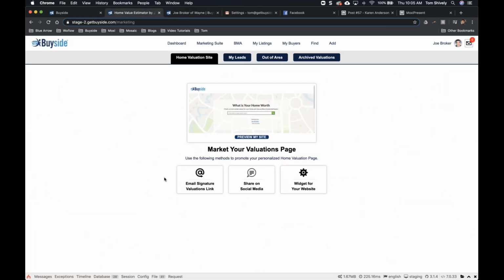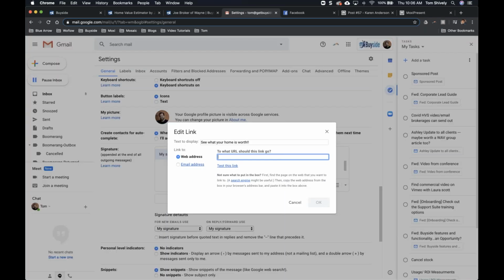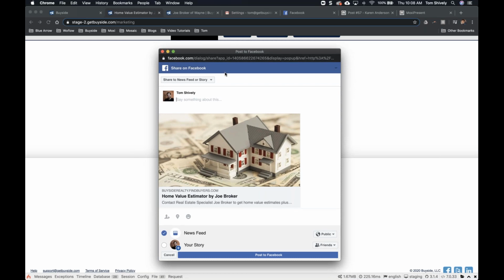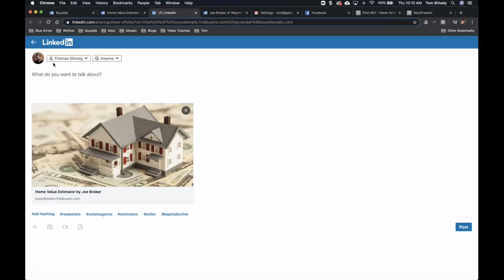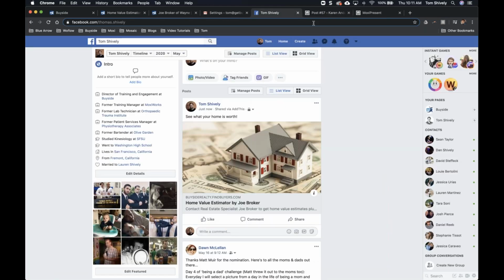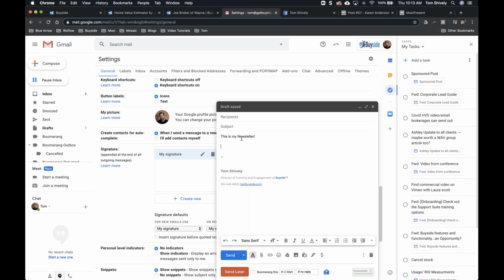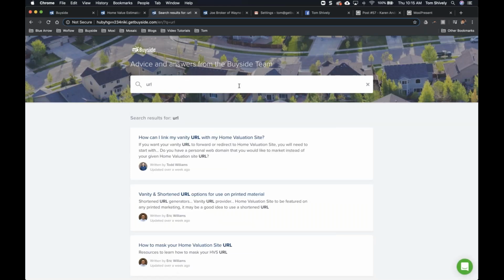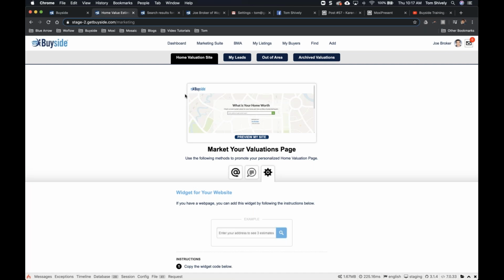Buyside: Promoting your Home Valuation Page to Attract New Listings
Once you know whats on your home valuation page, the next step is to get it into the hands of your clients. Here we talk about the different ways you can circulate your home valuation page!